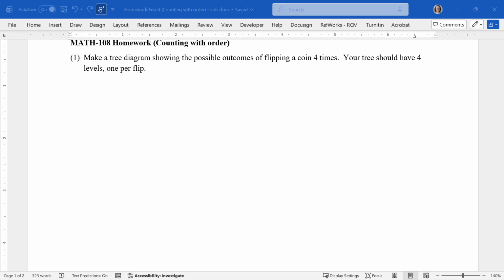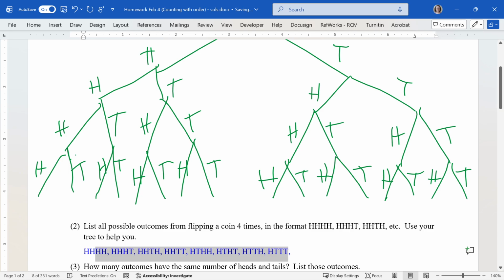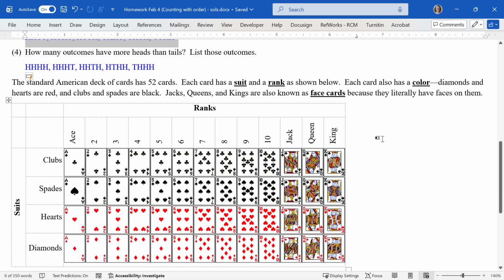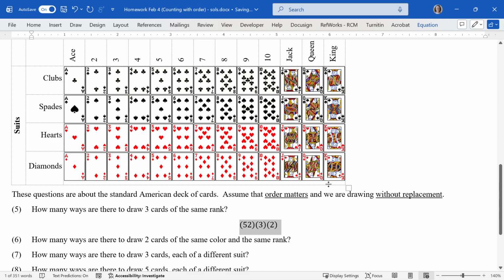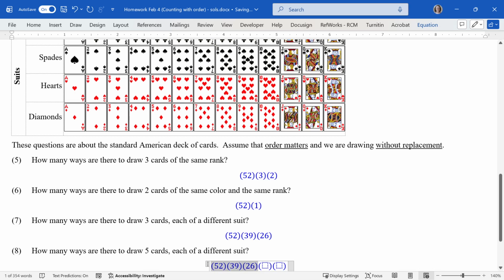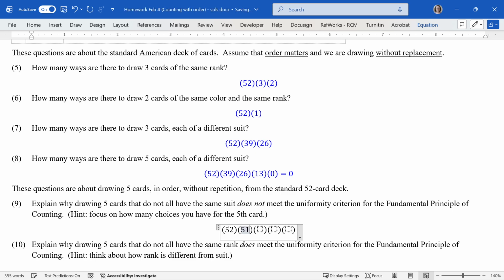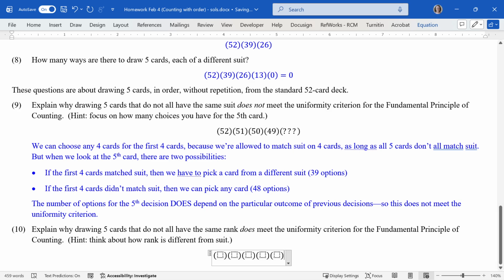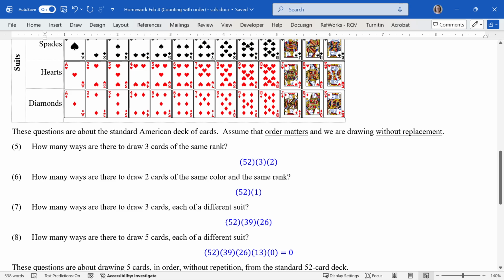MATH-108 Homework Feb 4, 2026 (Counting with Order)